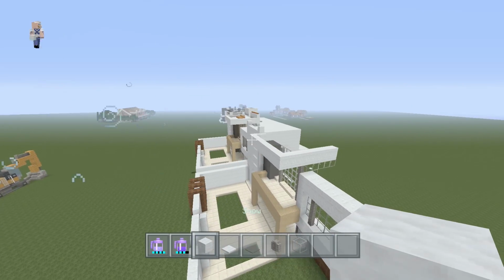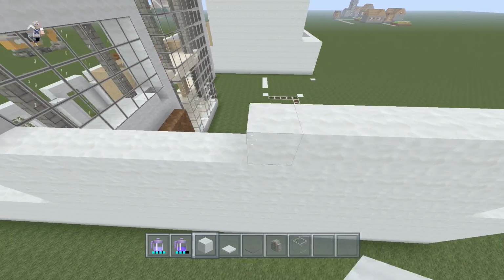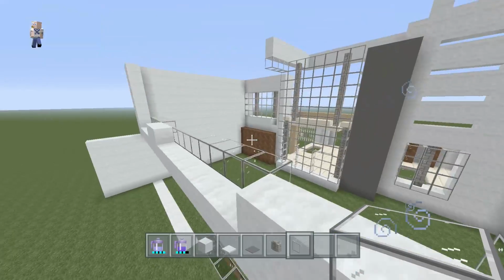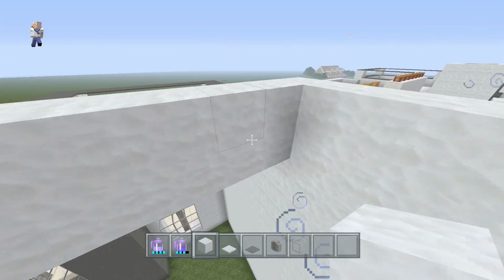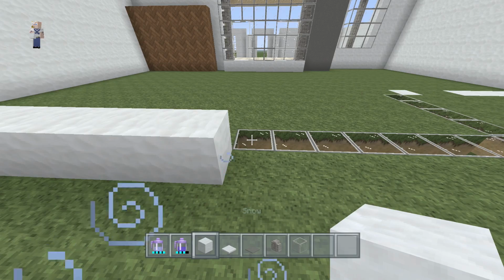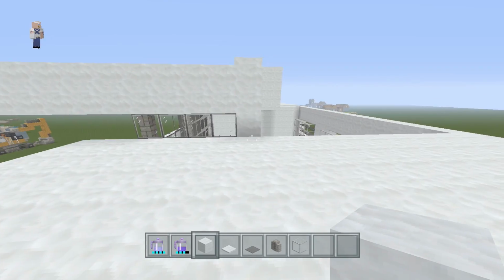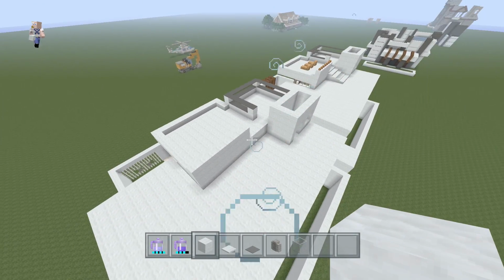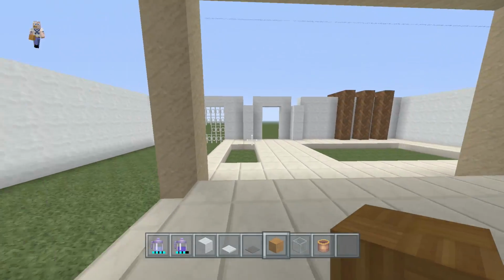Minecraft- Let's Build a Modern Beach House Part 2: House #5 S1